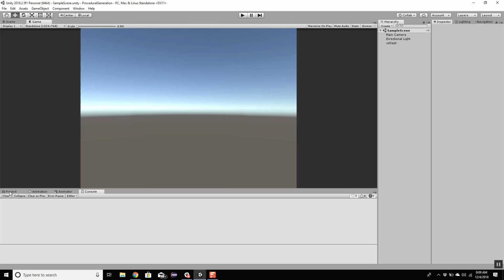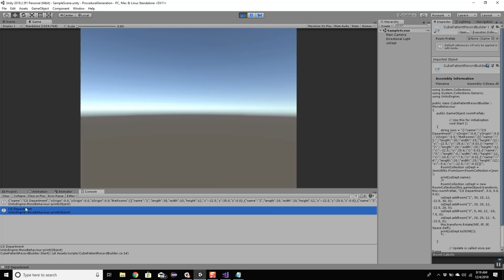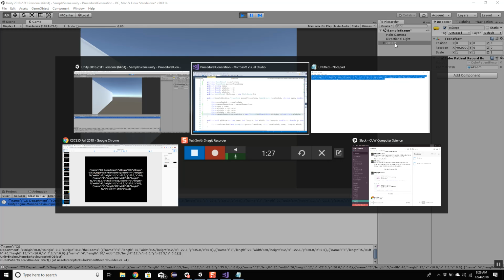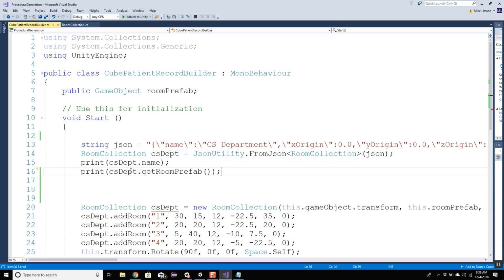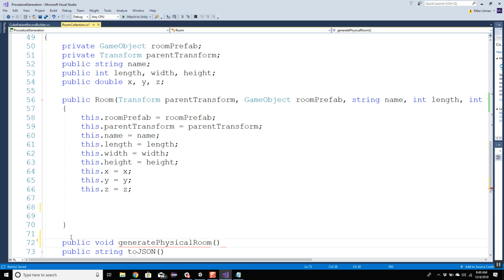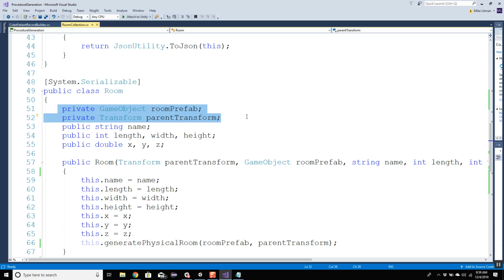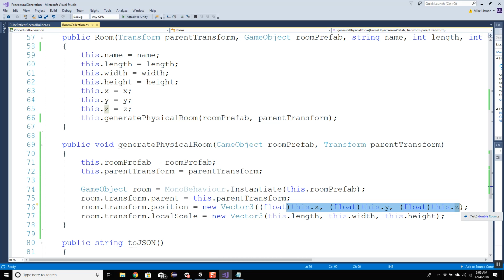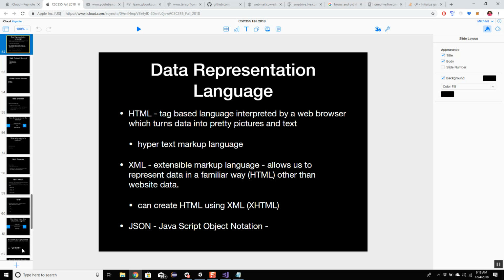CSC355 12 4 18